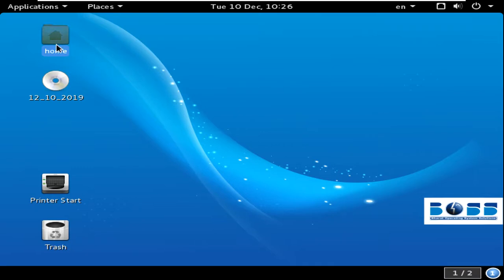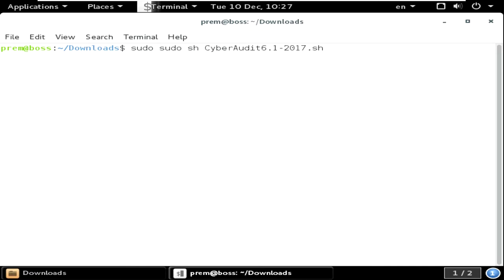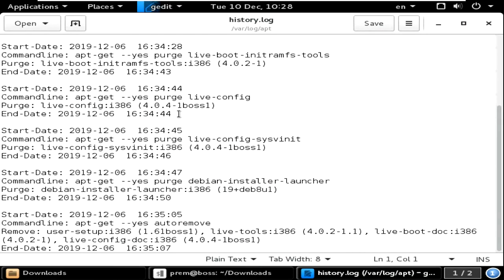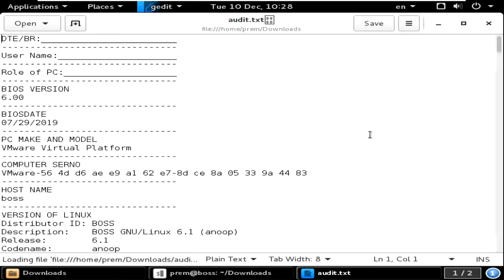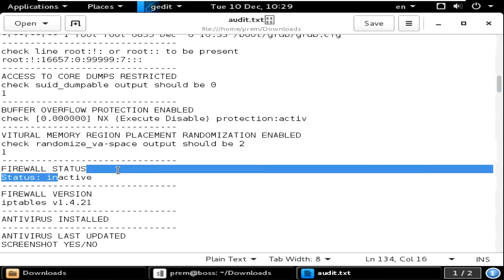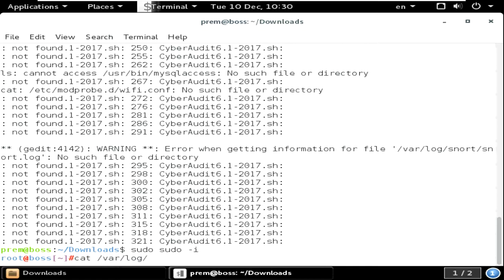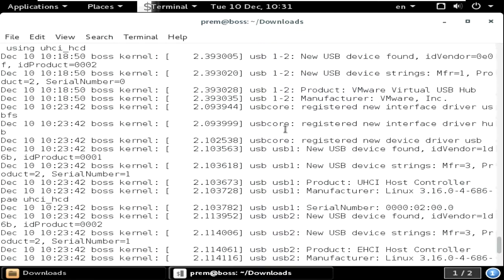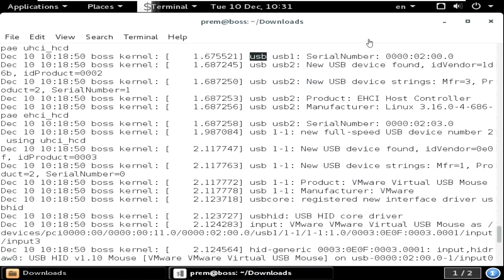How To Done A Cyber Audit Of BOSS PC Using .sh File. How To Find USB Mass storage Used In BOSS PC.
Go To The Place Where The .SH File Present.

Open Terminal By RT Clicking

sudo sudo sh (Press Tab In Keyboard, The File Will Appear By Itself) -i

Finding USB Mass Storage

sudo sudo -i
Enter Password
Cat /Var/Log/Syslog | grep usb